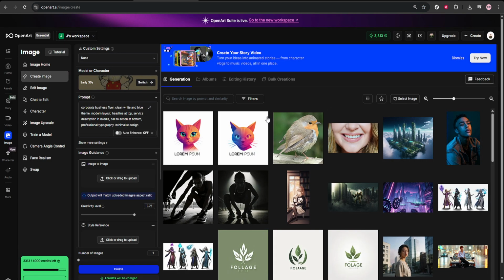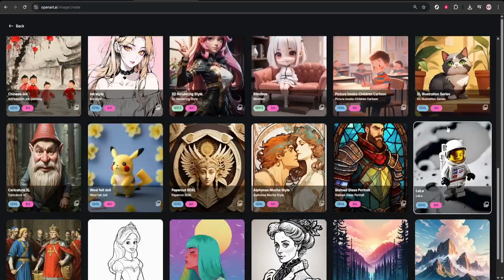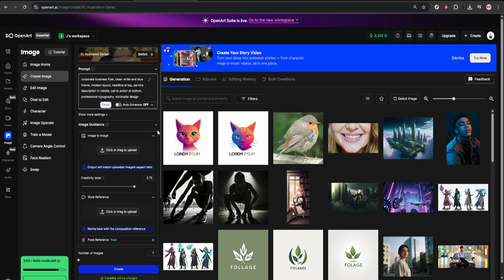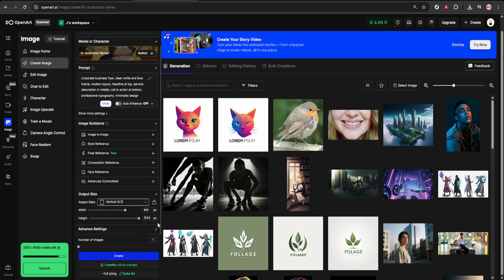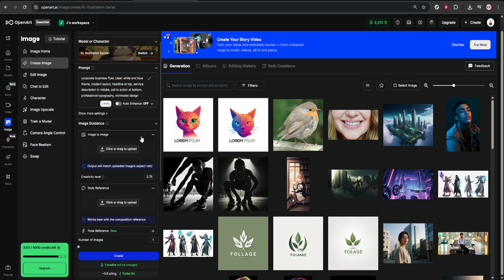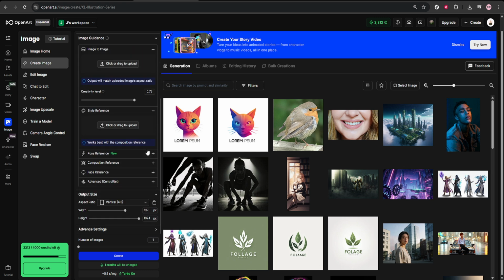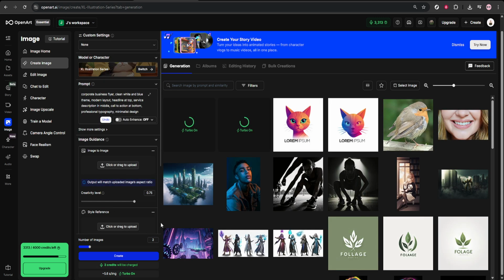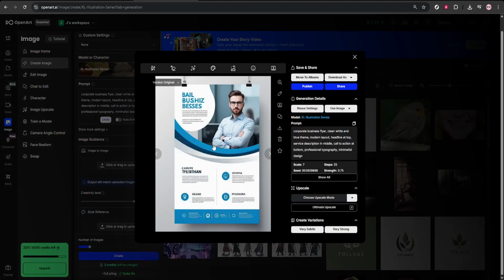How to design a flyer in OpenArt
In this video We will show you How to design a flyer in OpenArt how to design a flyer in openart, design flyer openart tutorial, openart flyer design step by step guide, how to create promotional flyer using openart ai, openart ai graphic design walkthrough, create marketing flyer with openart tutorial, openart beginner flyer design training, openart social media flyer creation guide